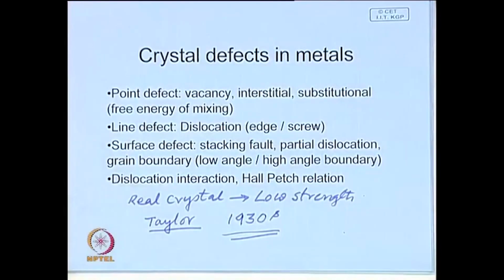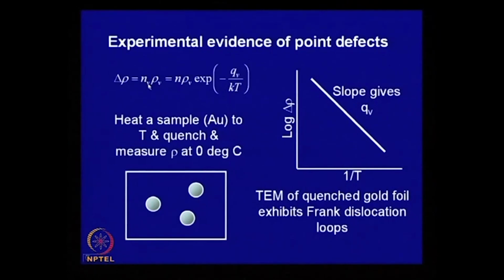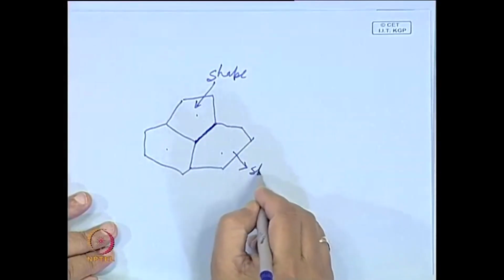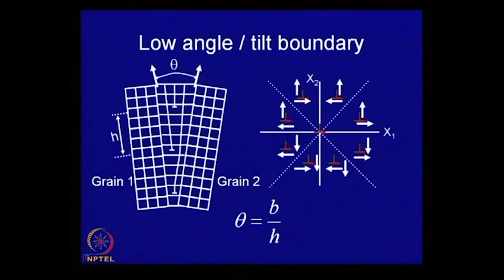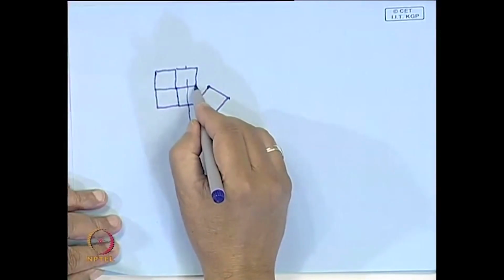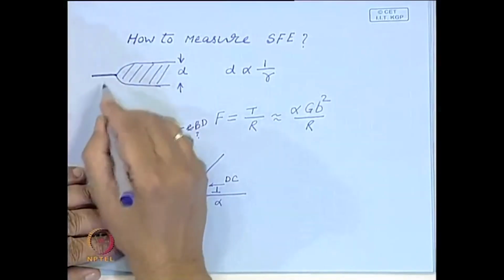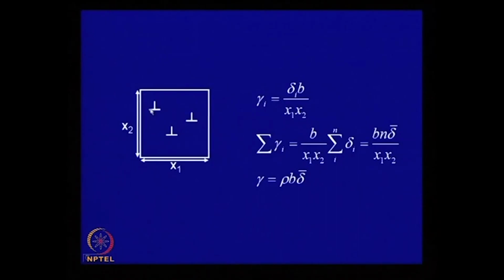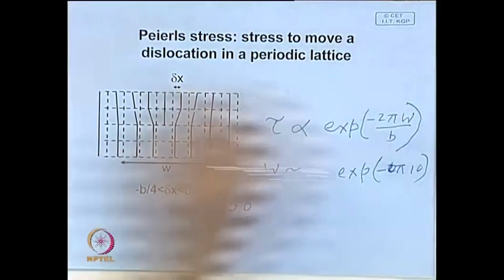Crystal Defects in Metals (Contd...4)